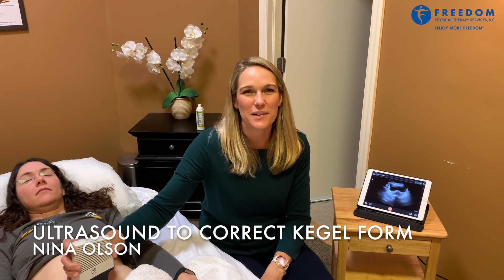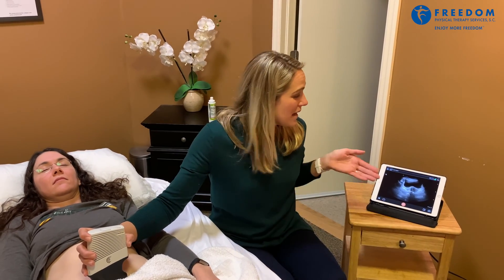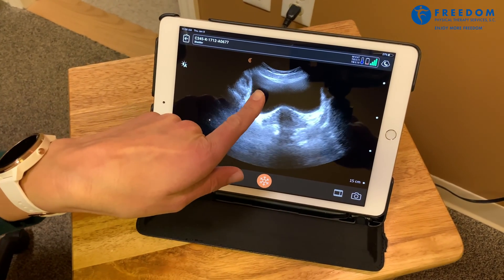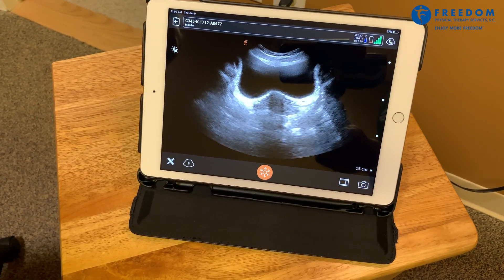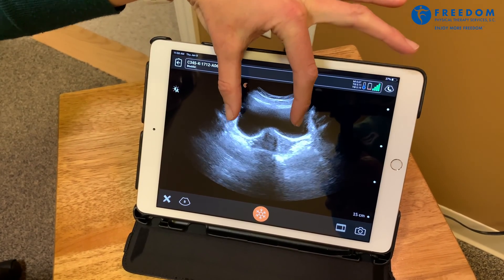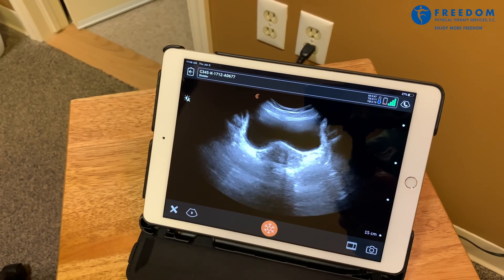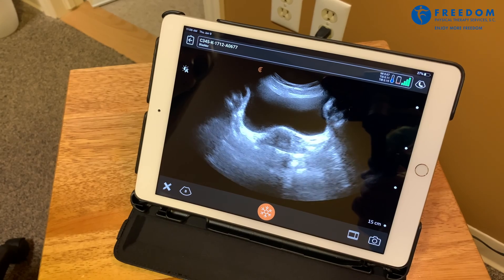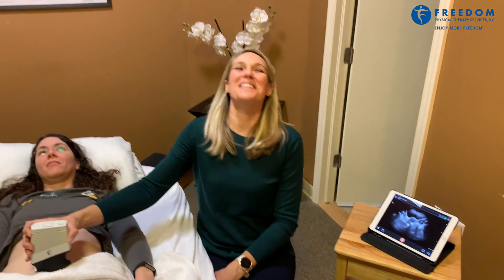Real-time ultrasound for Kegel exercises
Nina Olson, Pelvic Health Specialist is demonstrating the use of real-time ultrasound in allowing you to visualize your kegel or pelvic floor exercise as you perform it. Sometimes knowing if you are actually performing the exercise correctly is half the battle.